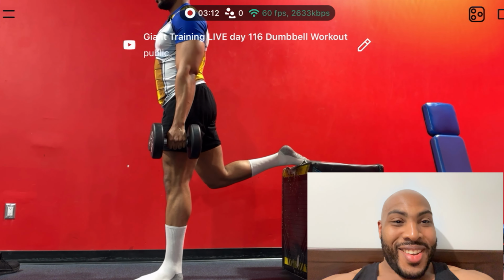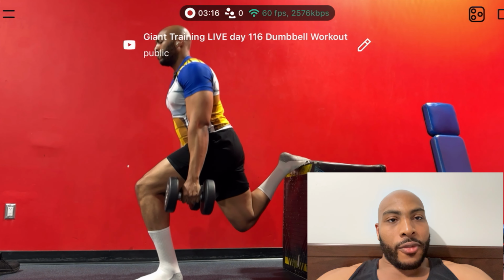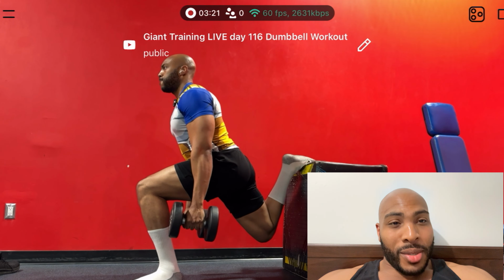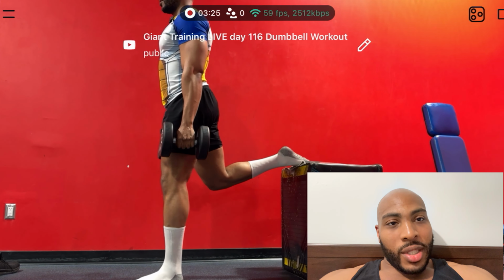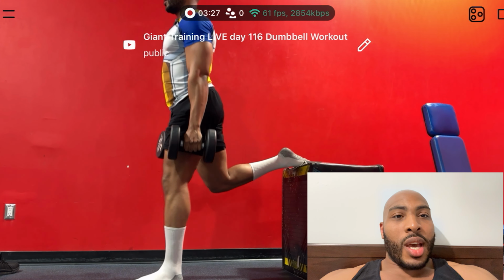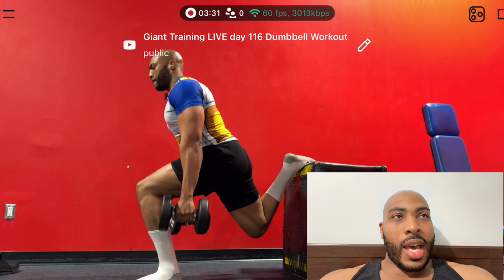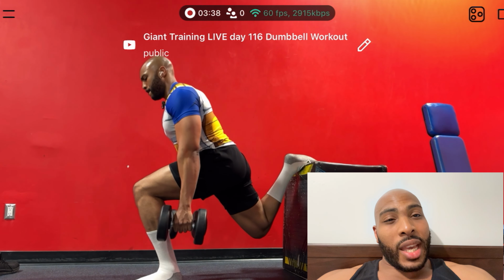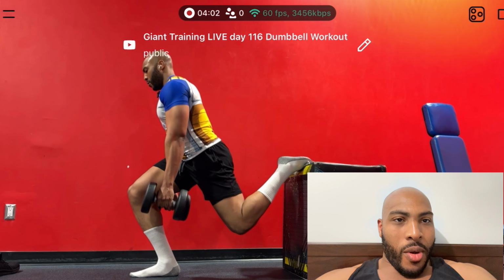Dumbbell Workout | Giant Training Day 116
4 x 10

Single leg RDL
Goblet Squat

Decline dumbbell bench press
Incline Dumbbell Benchpress
Arnold Shoulder Press

Cable Row
Lat pull-down
Decline Cable Row

Follow @IAmBecomeWes on IG